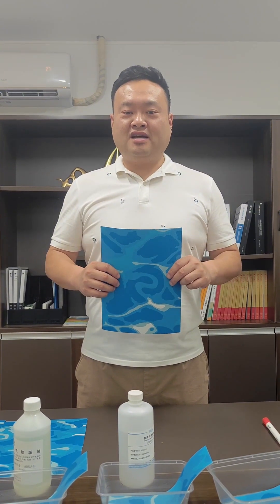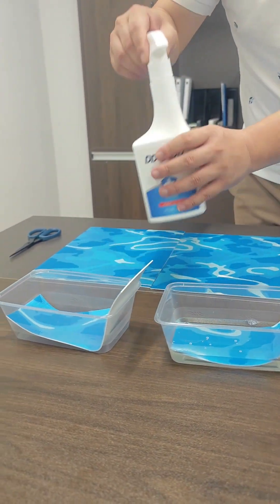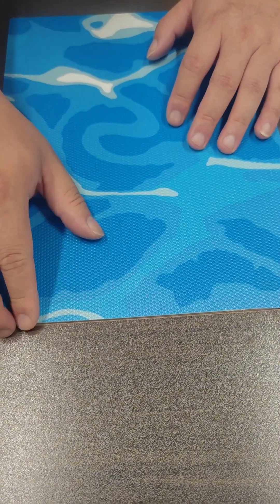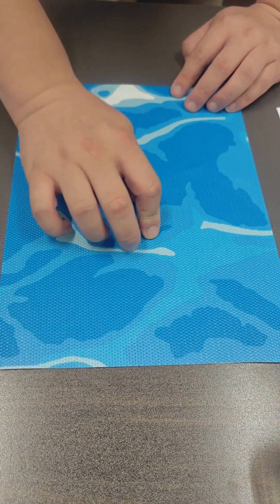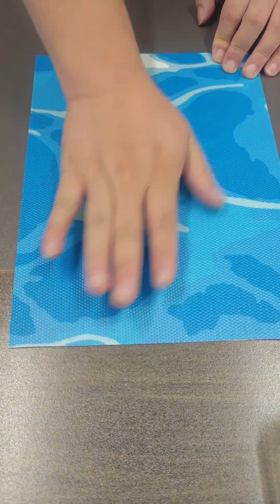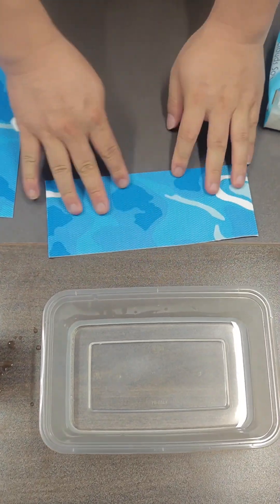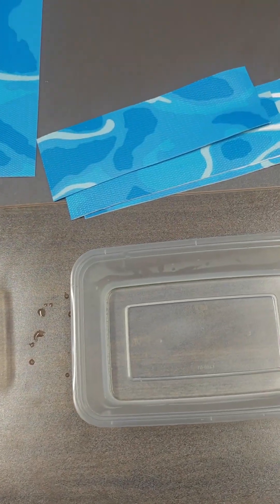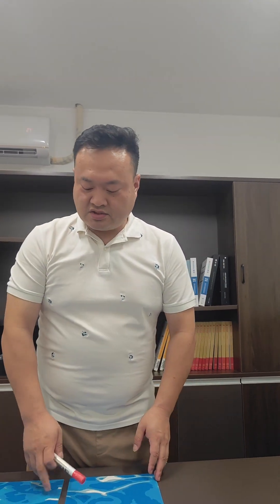PVC Liner Test En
Through this test of swimming pool PVC liner, we can prove that our materials will not deform or fade when soaked in all strong acids and alkalis, as well as some disinfectants, including high-temperature water.